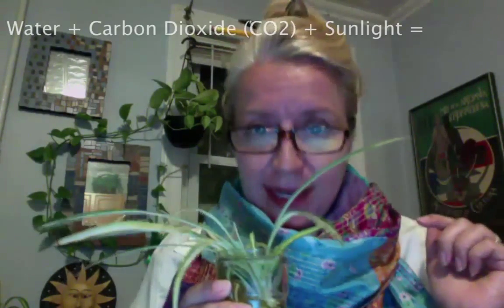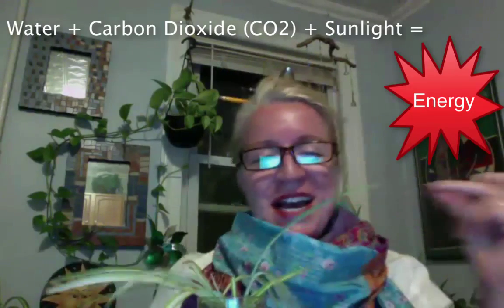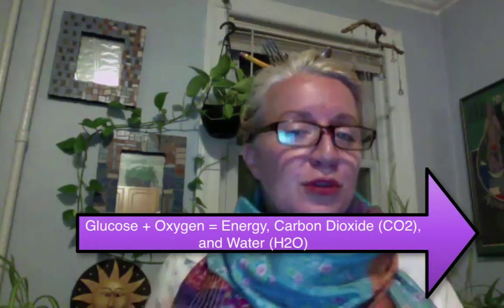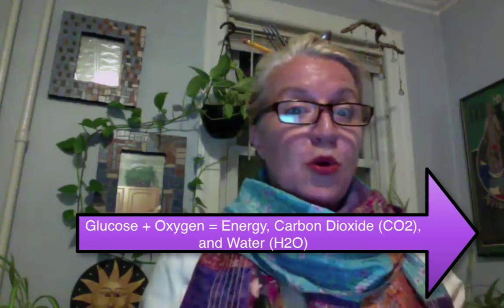carbon cycle lecture shepherd